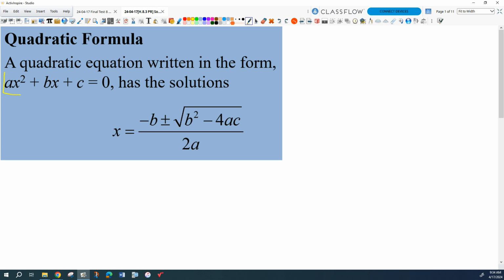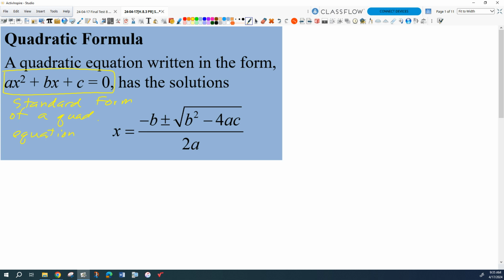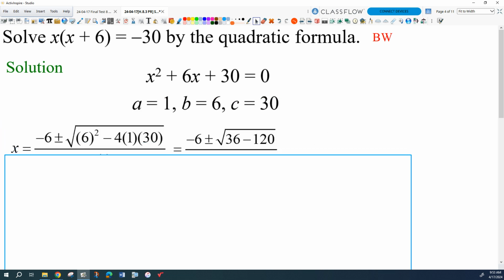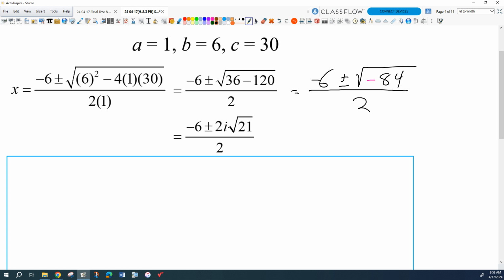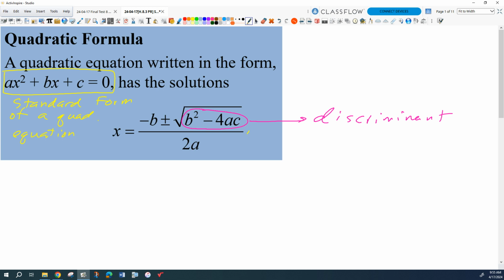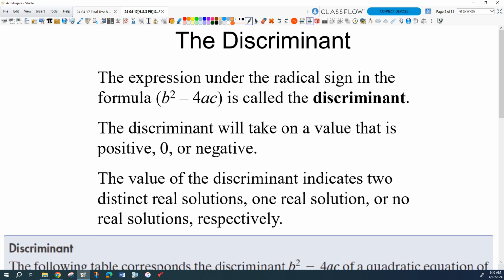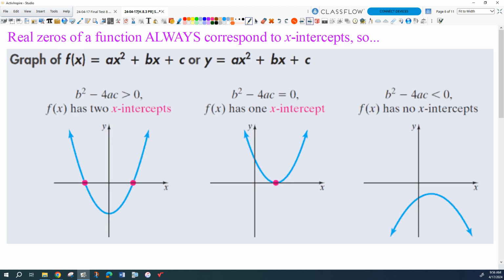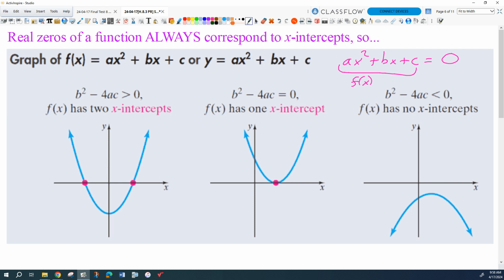24-04-17[H.8.3 PR] Solving Quadratic Equations with the Quadratic Formula